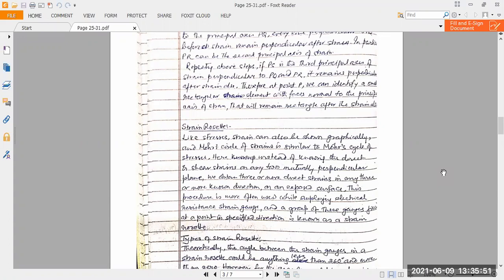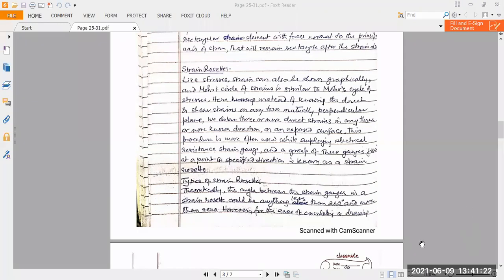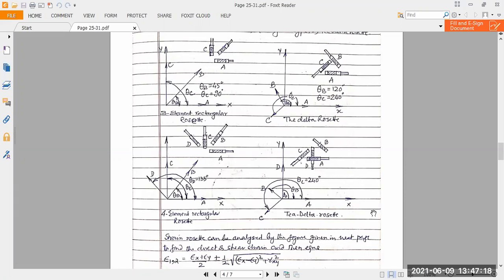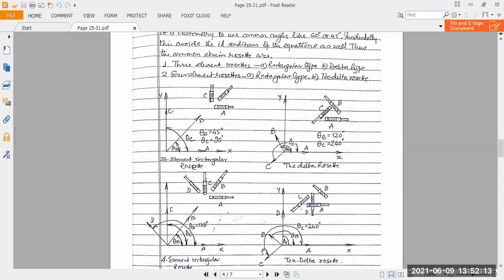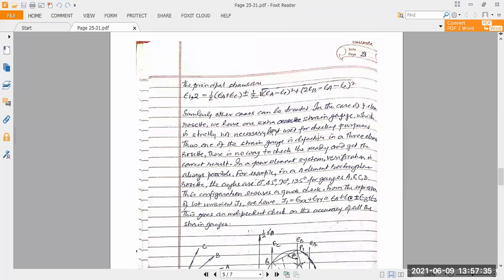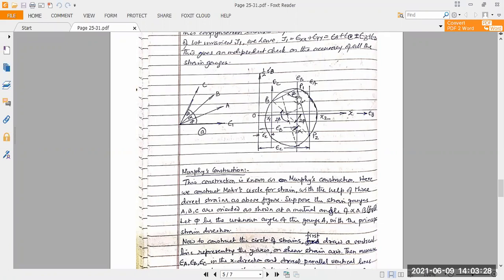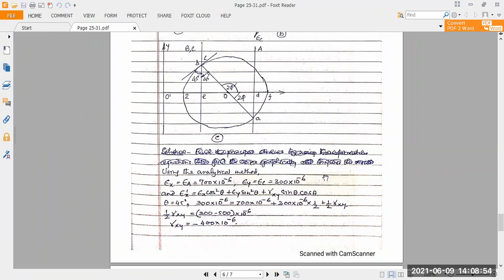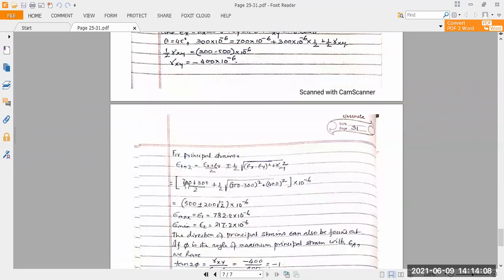SUDEB BAGCHI-LECTURE ON SOLID MECHANICS HELD ON 9.6.2021